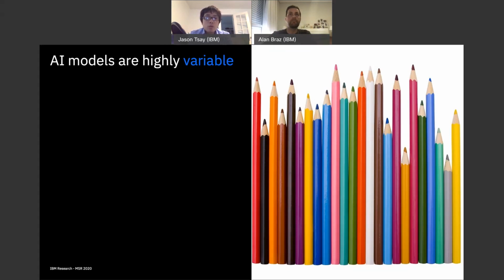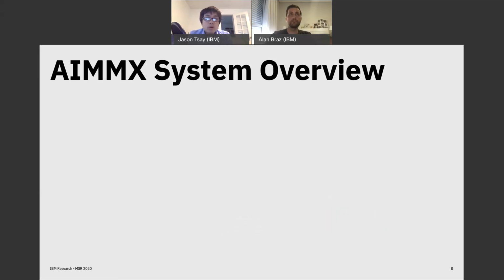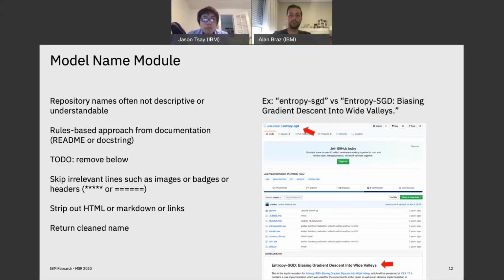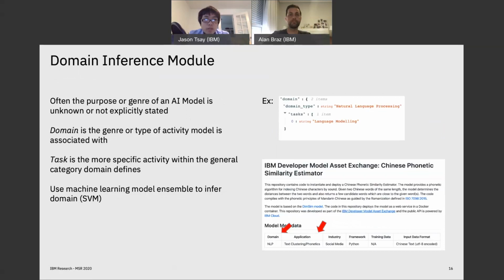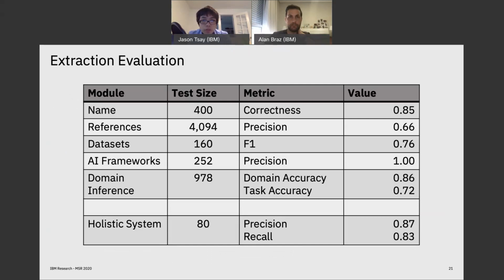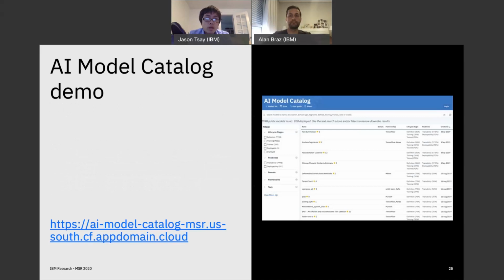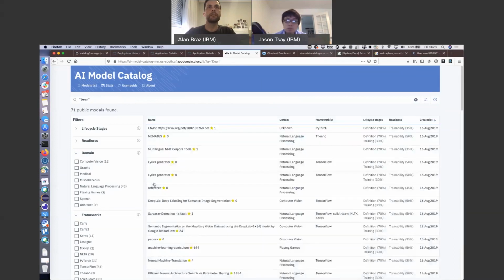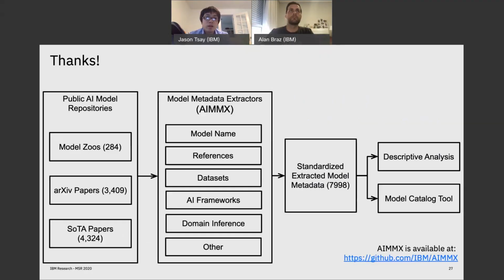AIMMX: Artificial Intelligence Model Metadata Extractor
Authors: Jason Tsay, Alan Braz, Martin Hirzel, Avraham Shinnar, Todd Mummert
Track: Technical
Session: Programming Languages & Models (29 Jun 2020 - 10:30-11:00 UTC)